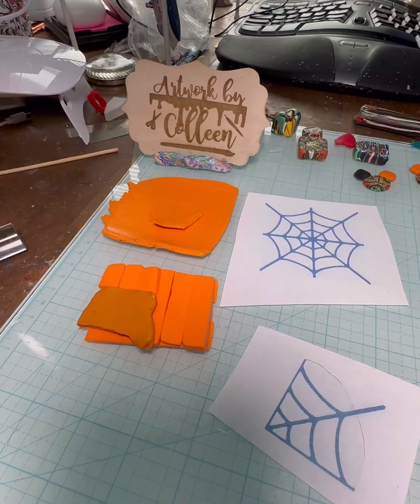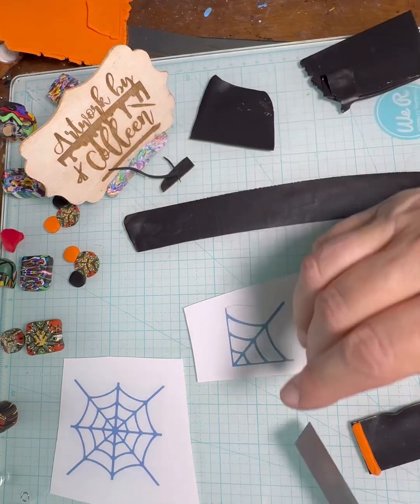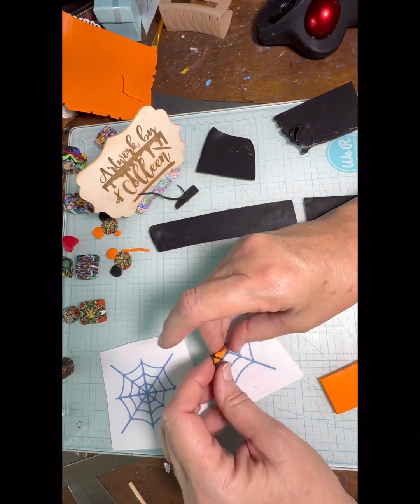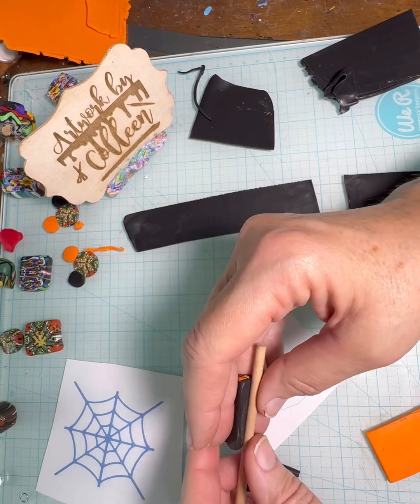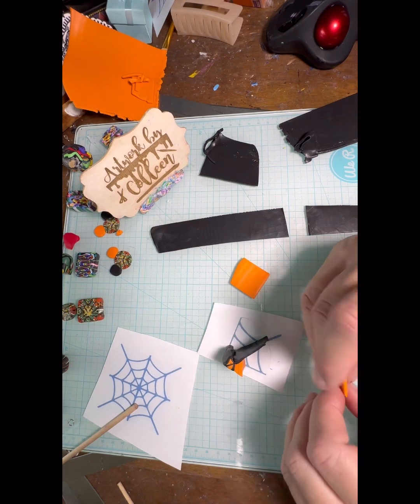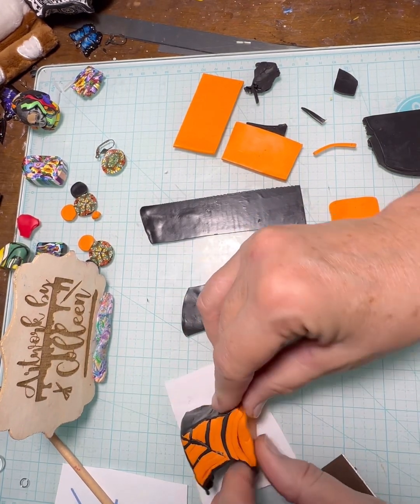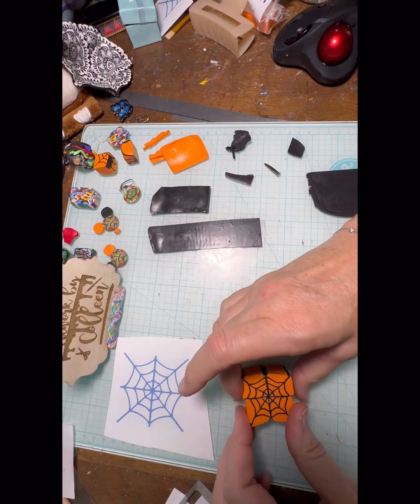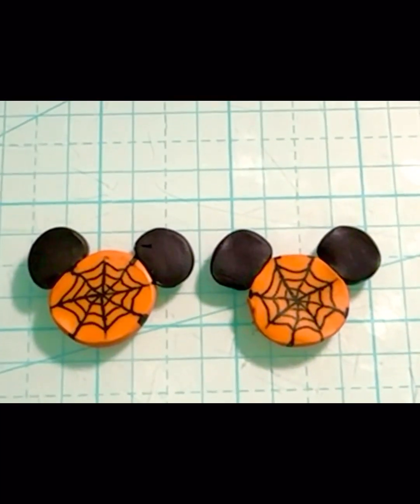Spider web kaleidoscope cane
Halloween time is just around the corner, if you’re looking for an easy spider web cane to make - give this simple kaleidoscope a try!